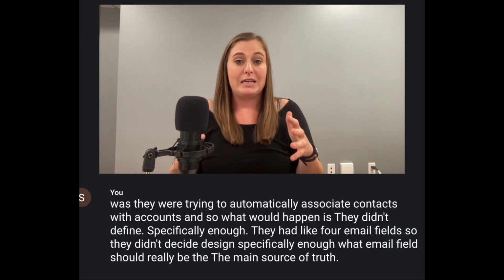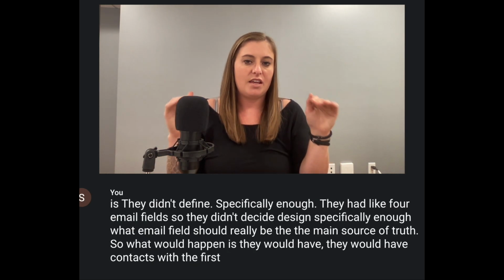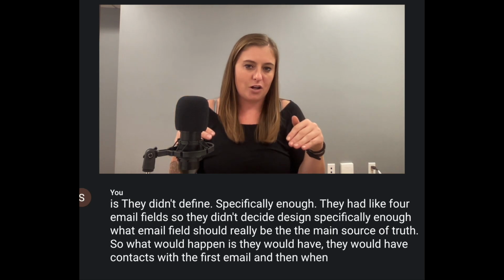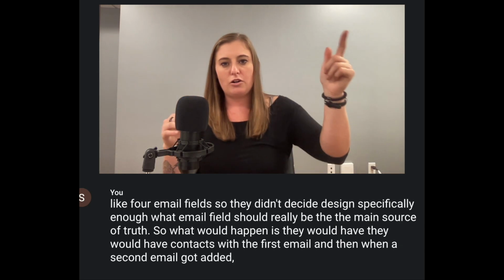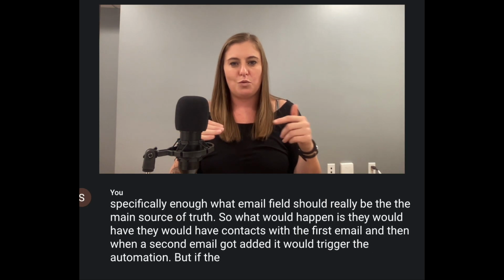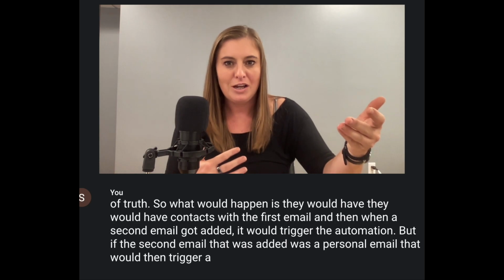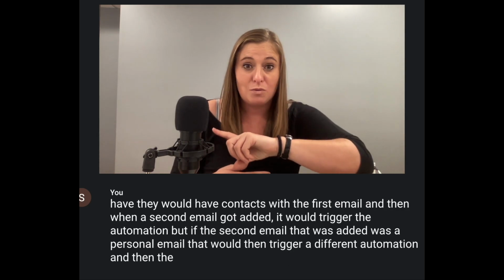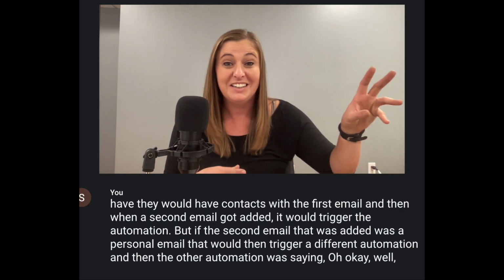Understand Salesforce CRM Automations Part 3/3 [bulletproof testing strategies]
For all links outside YouTube [[COMING SOON]]

💥 Before you can build a Salesforce Automation that supports your business and initiatives FIRST you have to understand all the ingredients that go into the mix and the STAGES an automation goes through before implementing it!

In this Mini-Course, through 3 parts, we talk about not only the key elements to EVERY AUTOMATION but also what to AVOID! [granted all failure is learning so we encourage that here]

💥 Chapters:
0:00 - Video Intro
0:15 - FREE Stuff 💪 [link instructions at end of video]
0:50 - Kick off & Who is this video for?!
1:00 - Video Plug for Link to Automation Series Part 1 👈 👈 👈
1:10 - Video Plug for Link to Automation Series Part 2 👈 👈 👈
1:45 - Real world example [[or Applied Practice]] BE WARNED!
3:00 - Video Plug for Salesforce Consulting 101 👈 👈 👈
5:15 - Review of Previous 2 Videos and Intro to Part 3
6:00 - Automation Part 3 = Making Your Automations Bulletproof Explained
7:00 - Tips for HOW to Test & WHO should Test Your Automations BEFORE Deployment
11:20 - Real world example [[or Applied Practice]] FASTEN YOUR SEATBELTS!!
16:10 - CONSEQUENCES OF ILL SALESFORCE AUTOMATIONS
17:55 - Overview and Conclusion
18:00 - Video Plug for Link to Automation Series Part 1 👈 👈 👈
18:10 - Video Plug for Link to Automation Series Part 2 👈 👈 👈
21:40 - Instructions for how to sign up for FREE SALESFORCE CONSULTING HELP